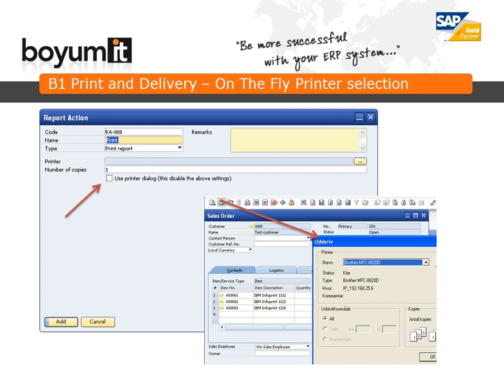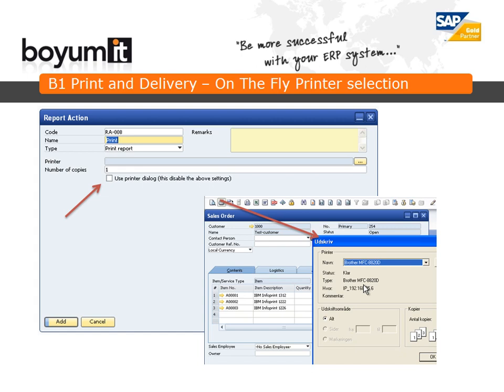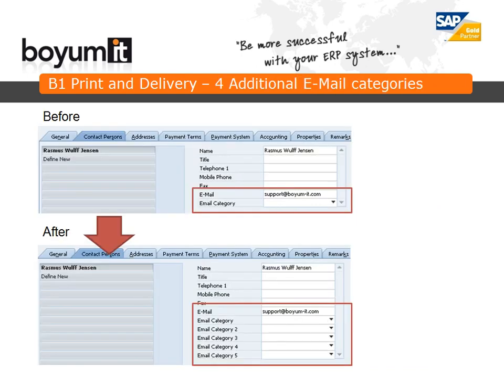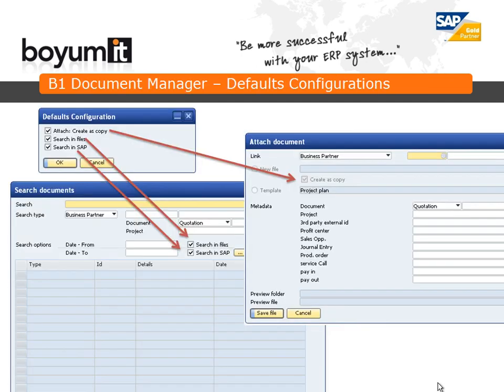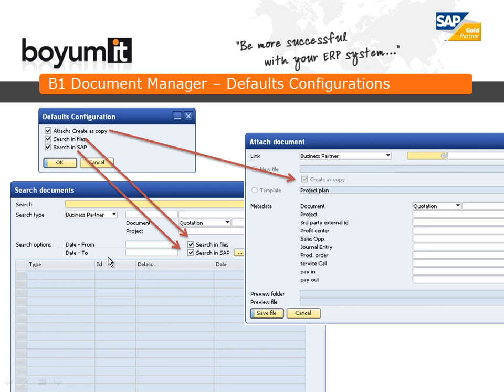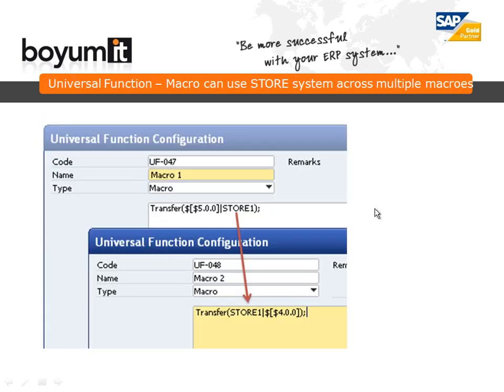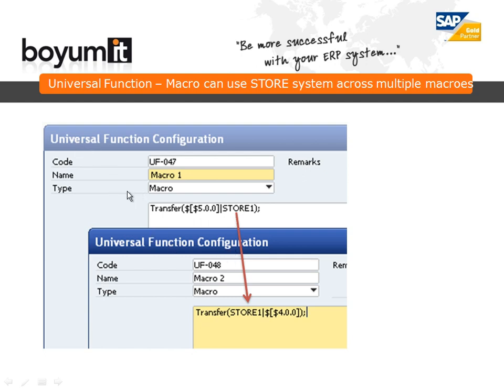What's New in B1UP 3.9.1.0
This session will give you an overview of the new B1UP 3.9.1.0 release.

2.